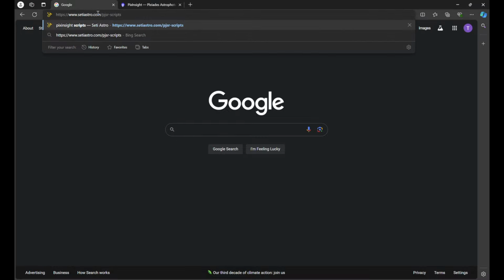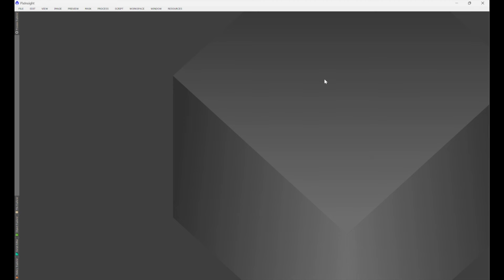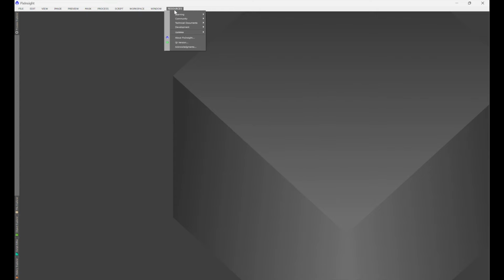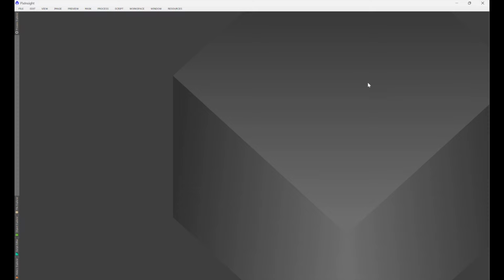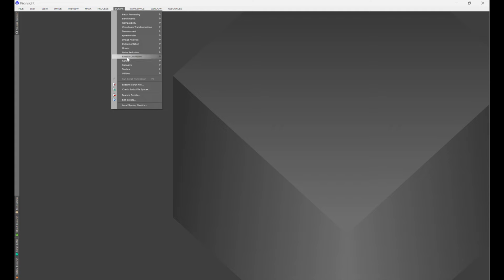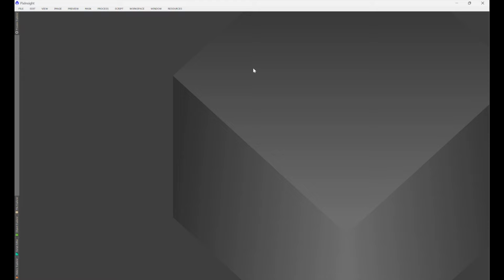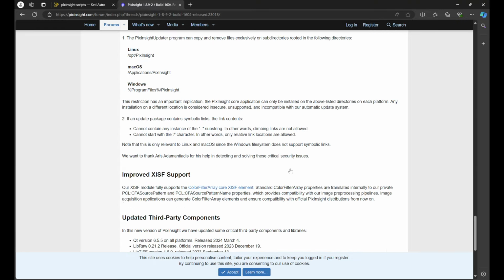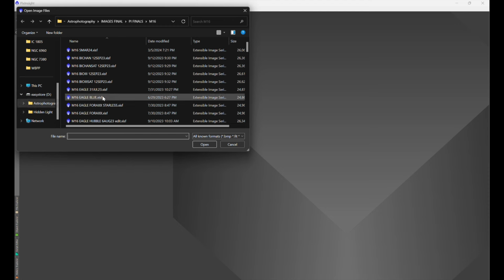Master PixInsight: Install Seti Astro's Game-Changing Scripts Easily! 🌠📸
🌌 Welcome back to Hidden Light Photography! 🌌

In this follow-up to my introduction video, "Seti Astro's Game-Changing PixInsight Scripts: A Must-Have for Astrophotographers! 🌠📸," we dive into the easy installation of these powerful scripts into PixInsight. 🚀🔭

In this video, you'll learn:
1. How to download and install Seti Astro's scripts.
2. How to ensure you have the correct PixInsight build number for optimal performance.

Whether you're a seasoned astrophotographer or just starting, this step-by-step guide will make the installation process a breeze.

Join Hidden Light Photography to gain access to lots of fun and useful perks:

Happy stargazing! 🌌✨

Want to see if your machine is ready for the upcoming PixInsight update? Check out this video:

00:00 Introduction
00:45 Website and Repository
01:52 Check your PixInsight Build Number
02:18 Installing the Repository
03:26 Check Linux and Mac Requirements for 1605
05:01 Quick Exploration of the Scripts